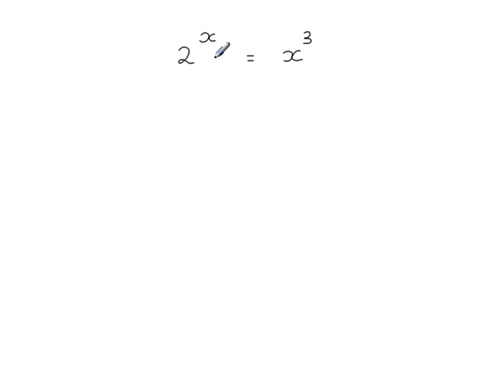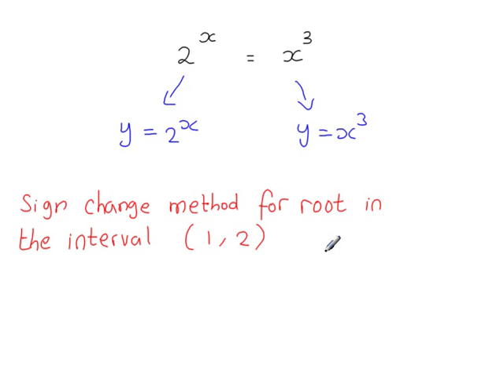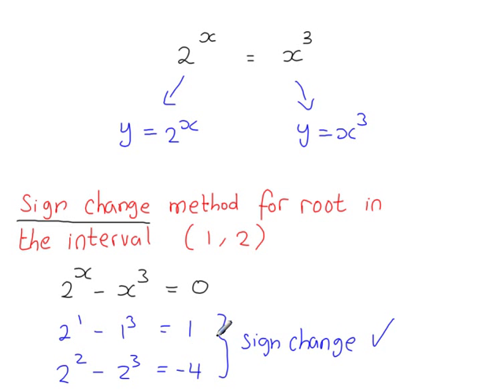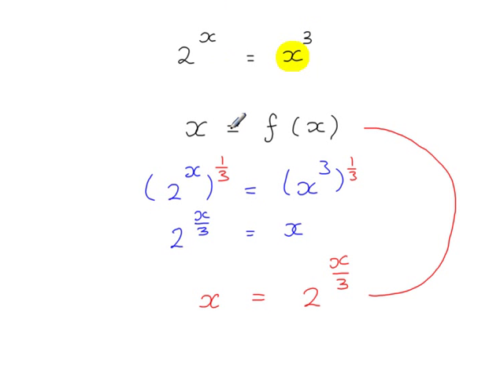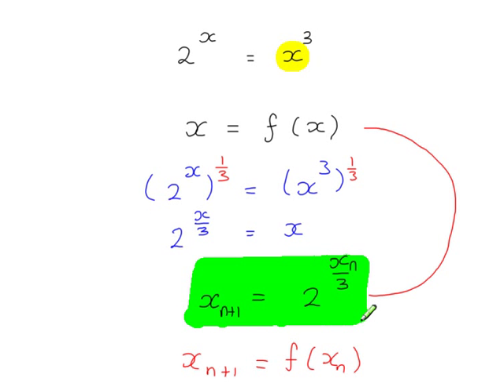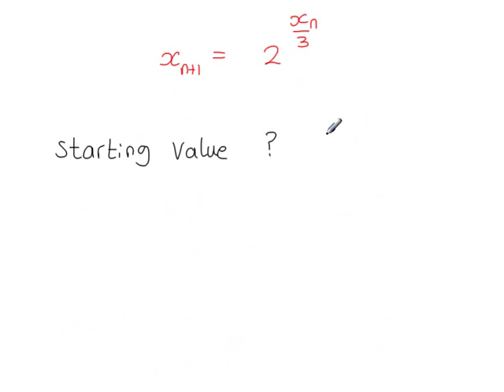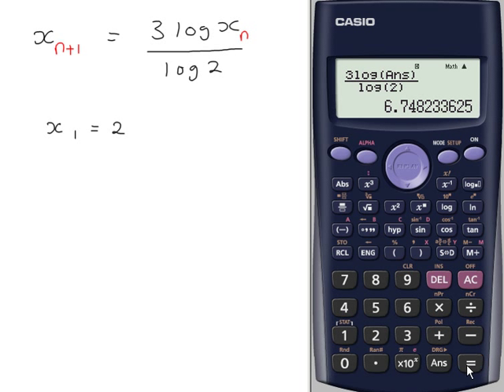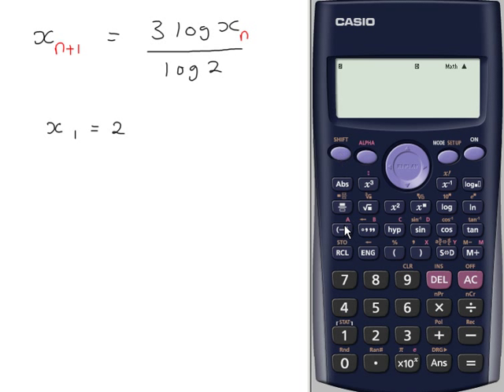C3 - Numerical Methods - Introduction to iteration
Forming iterative formulae.
Converging and diverging solutions.